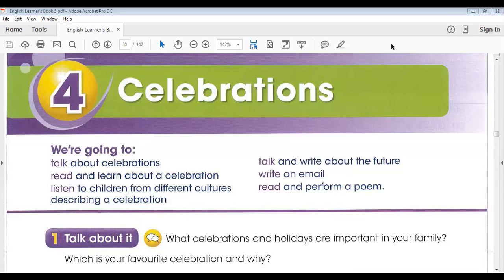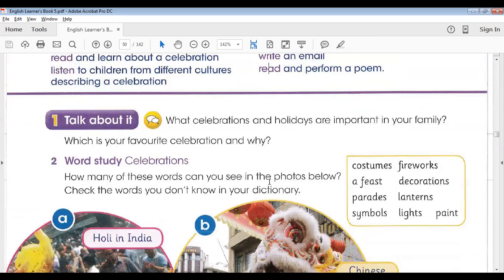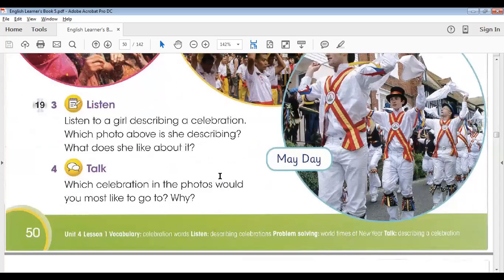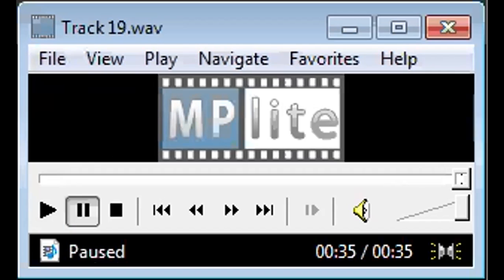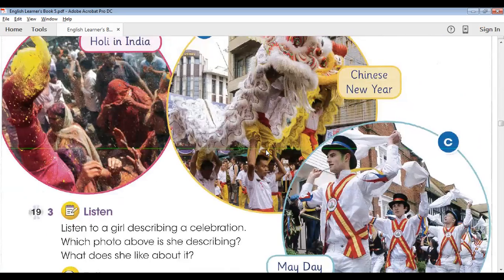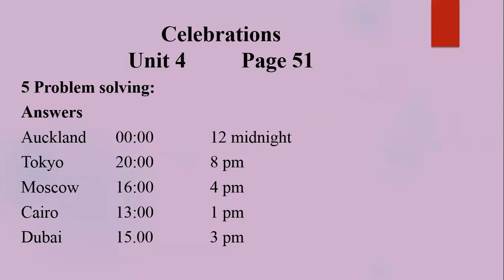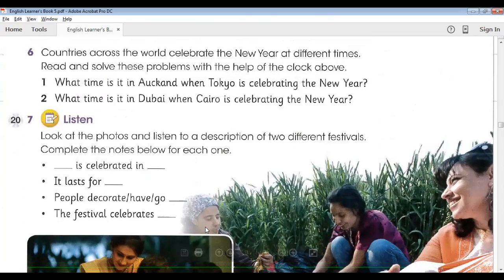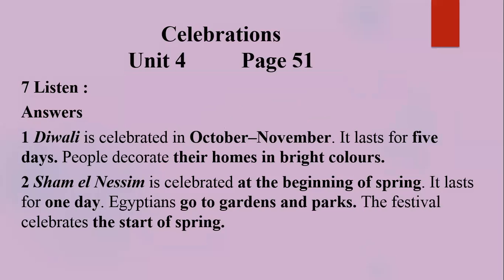English (Topic: Celebrations)